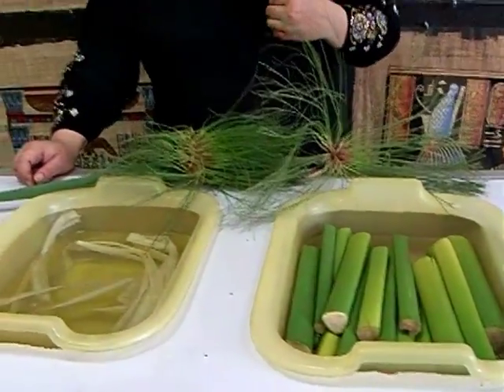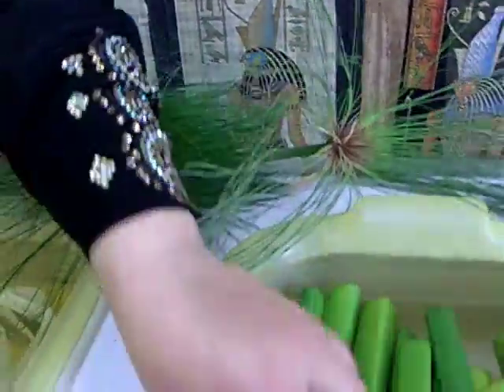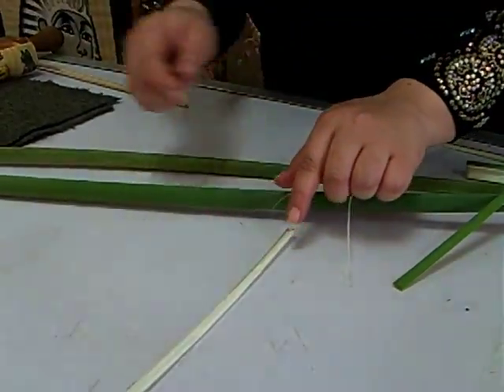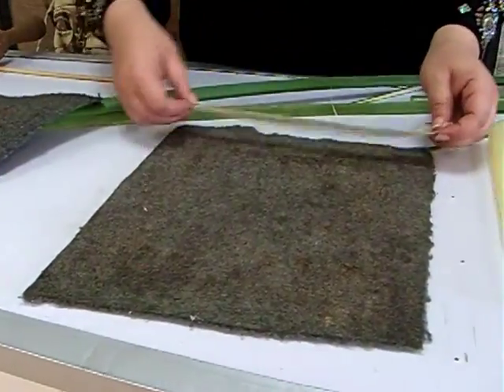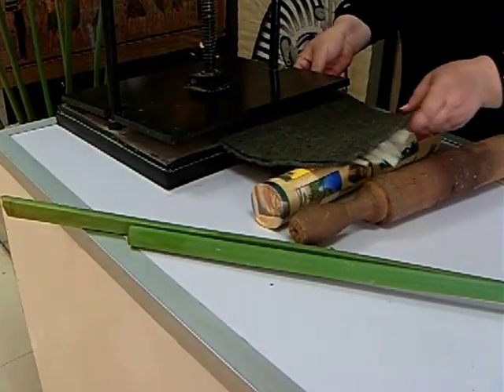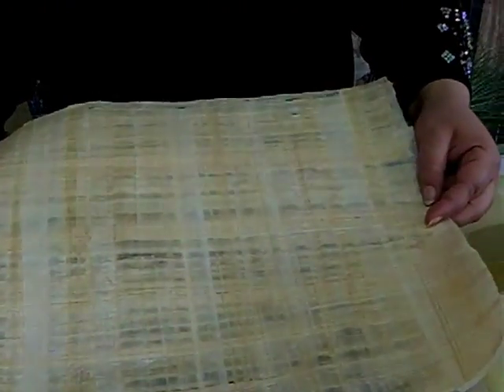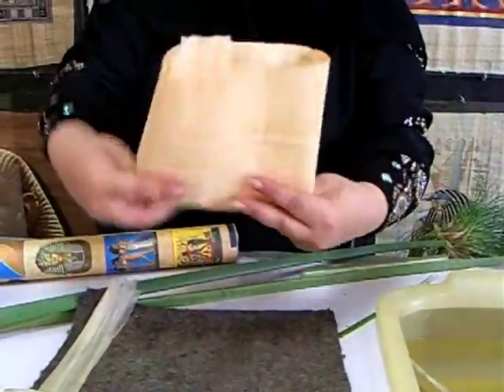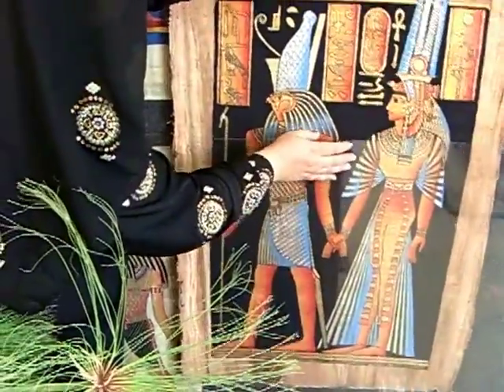How to make Papyrus.mp4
In Giza at the International Papyrus Museum